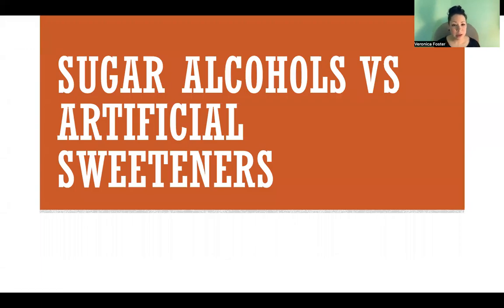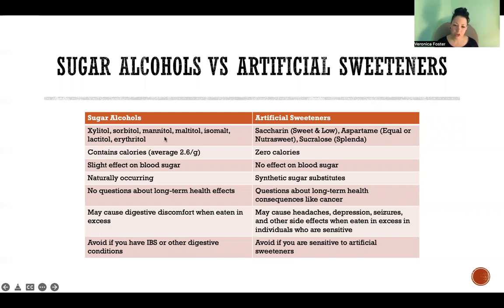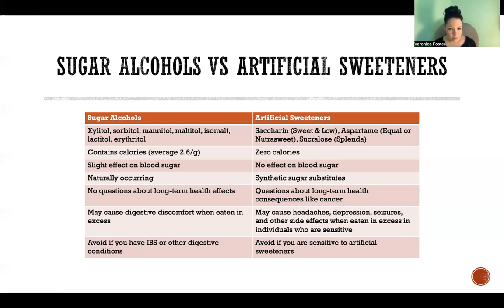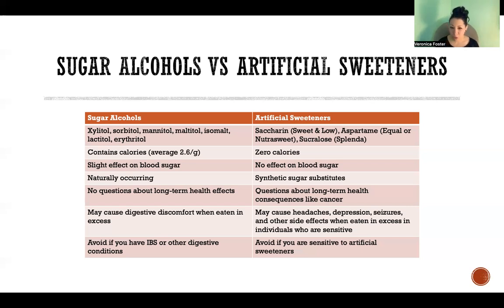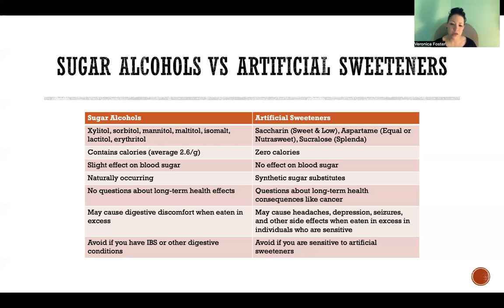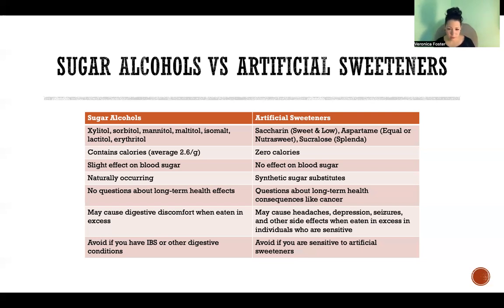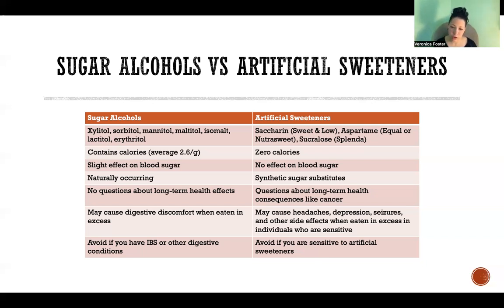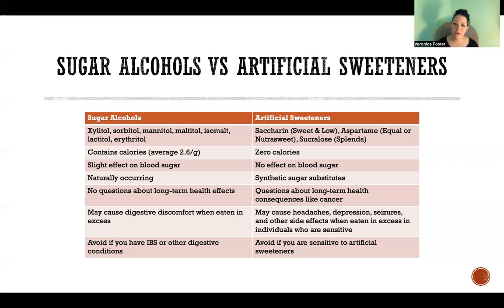Sugar Alcohols vs Artificial Sweeteners